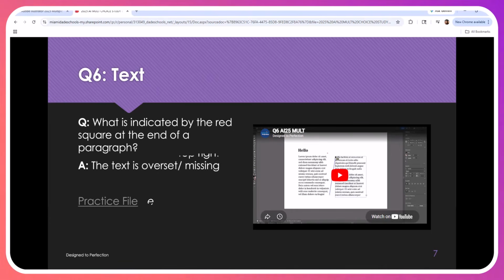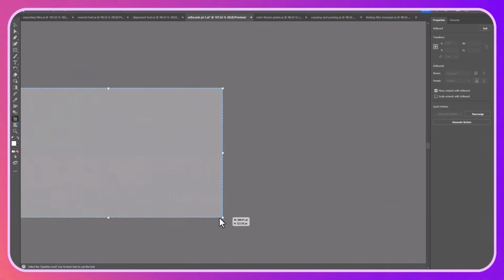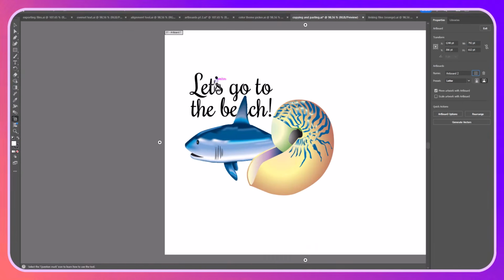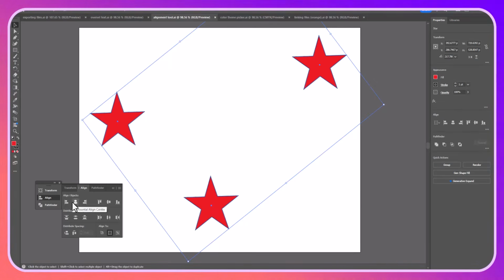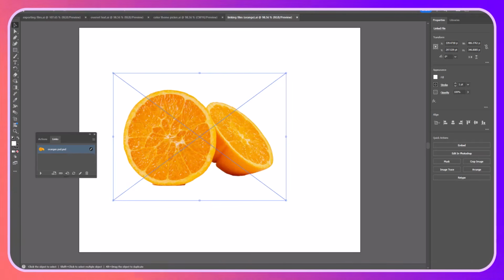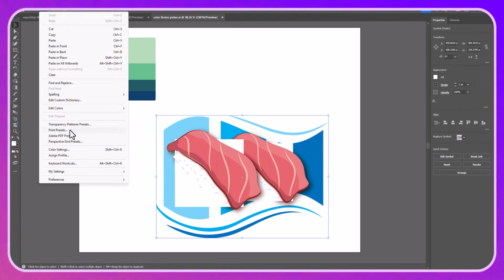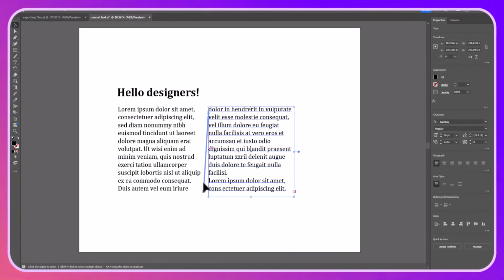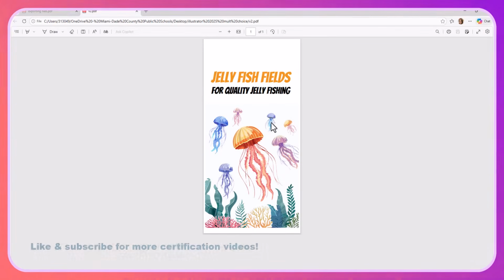Ace the Adobe Illustrator 2025 Cert Test | Multiple Choice Study Guide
In this tutorial, I review sample topics and skills from the 2025 multiple choice section of the Adobe Illustrator certification test.

To access these prompts, along with practice files and individualized video tutorials, check out my Adobe Illustrator 2025 certification guide on Teacherspayteachers.com. Click on the link to go directly to my store.